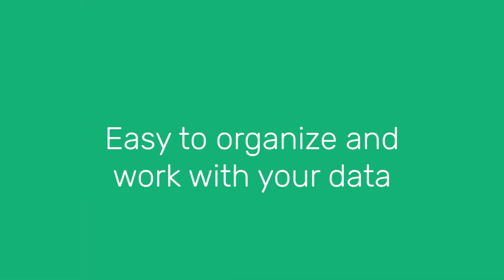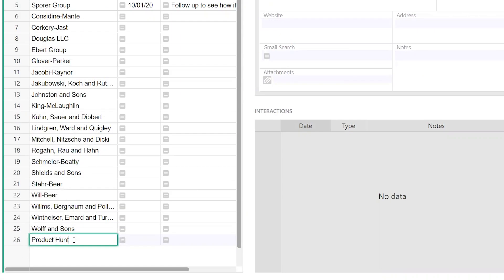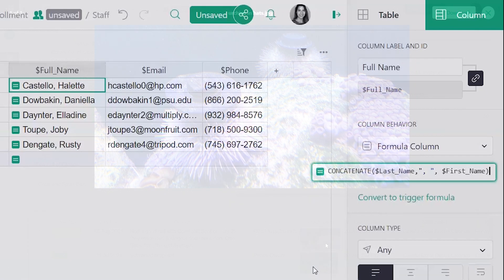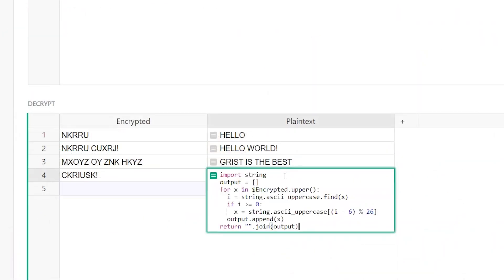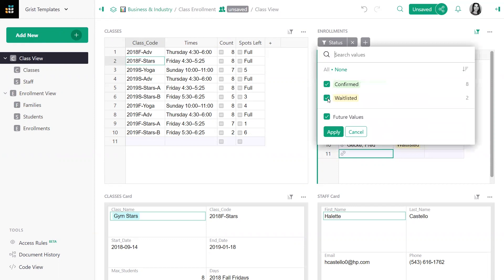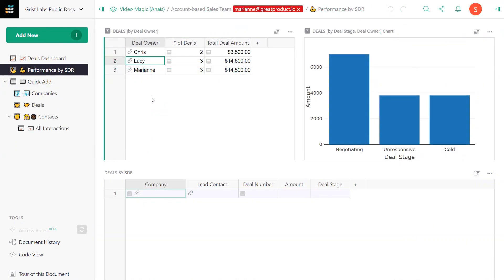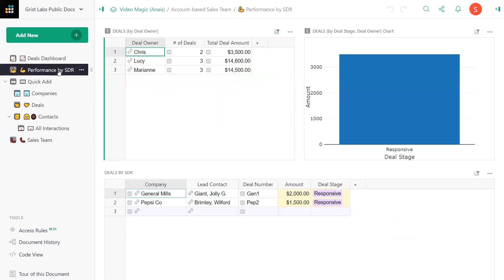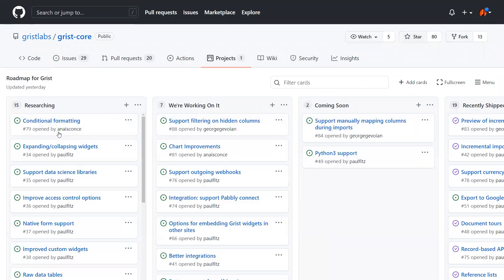Grist launches on Product Hunt! 🐱‍🏍🚀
Hi, Product Hunters! 🙋‍♀️ We tailor made this video for you! Learn how Grist is taking data management to the next level with a relational spreadsheet-database and so much more.